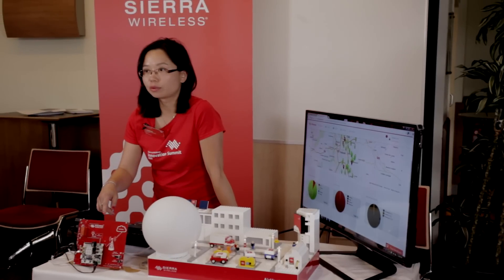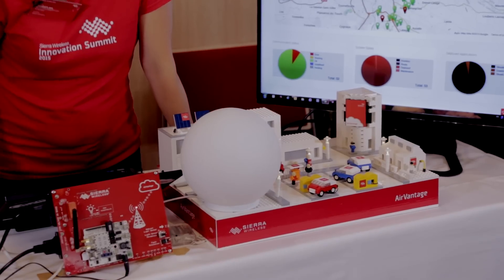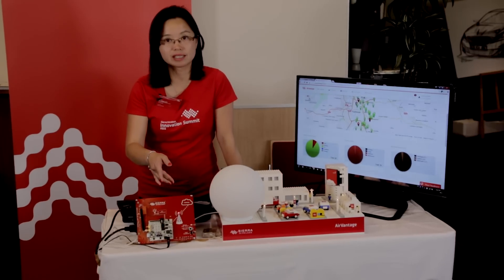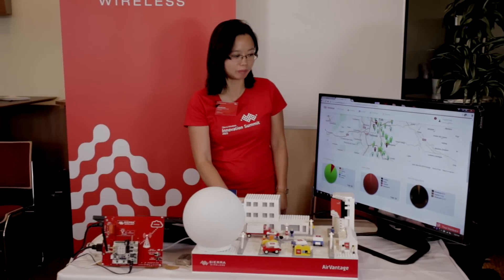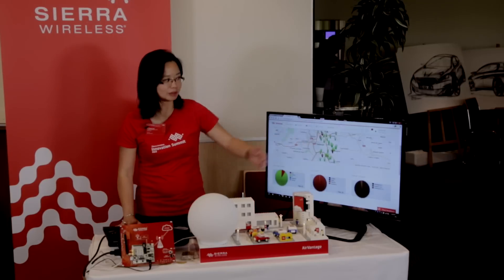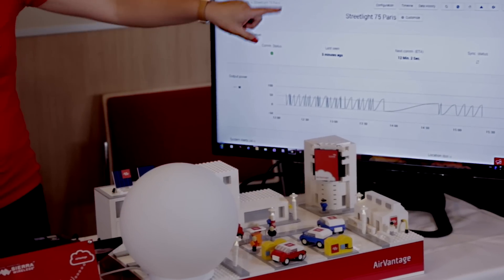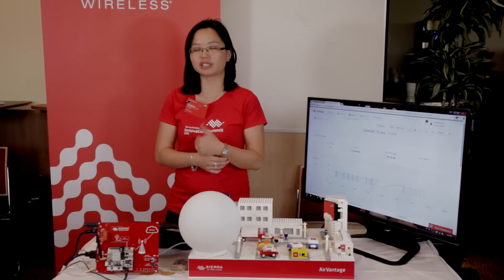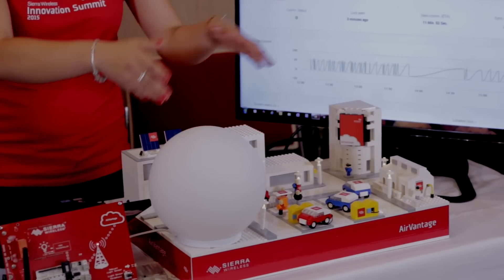Connected street light demo using AirVantage and AirPrime HL 3G module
In this video recorded at Sierra Wireless Innovation Summit 2015, Sierra Wireless showcases a connected street light use case using AirVantage platform and AirPrime HL 3G module on an arduino shield. Device management over the air and data monitoring is performed thanks to AirVantage platform.